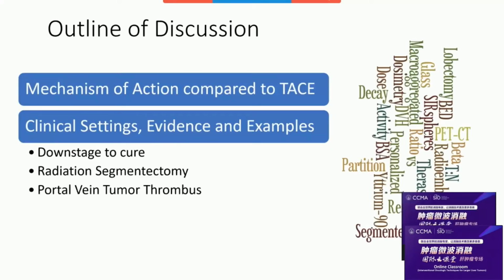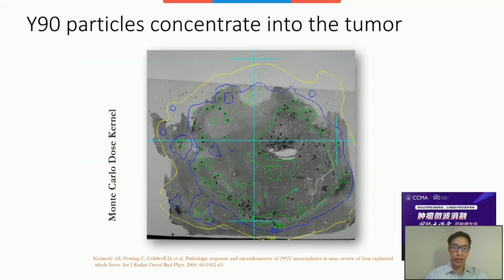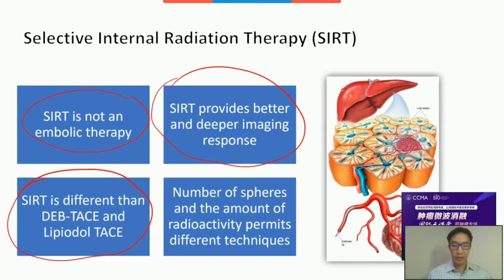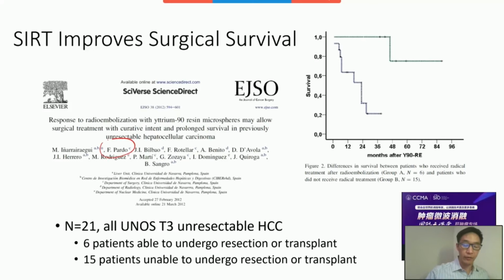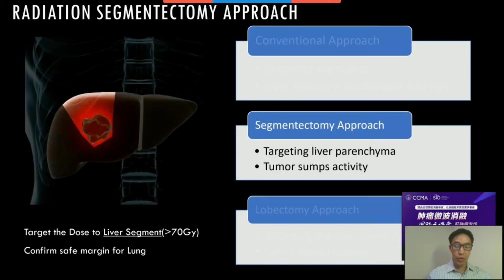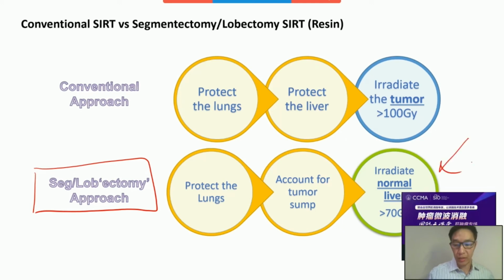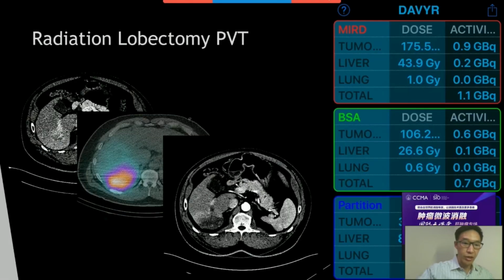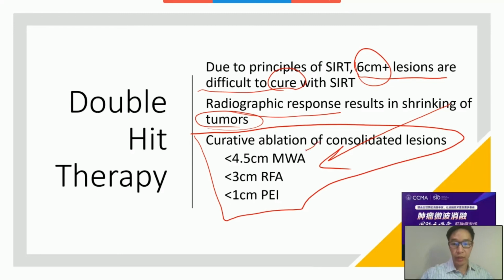CCMA & SIO Webinar - Prof. David Liu: Using SIRT to Extend Embolization Therapy in HCC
CCMA & SIO Online Classroom - Interventional Oncology Techniques for Larger Liver Tumors——Prof. David Liu:  Using SIRT to Extend Embolization Therapy in HCC